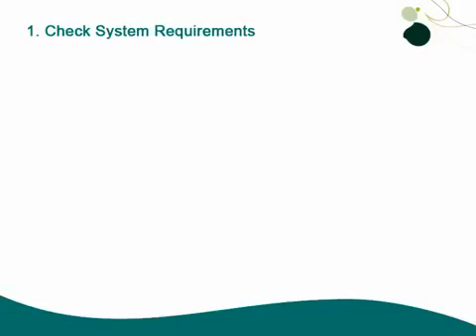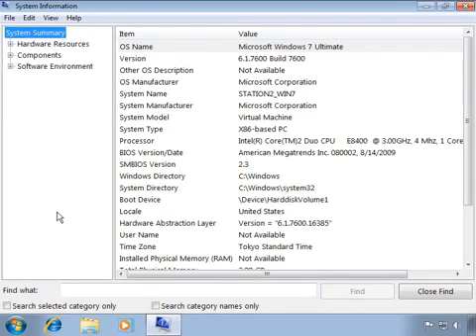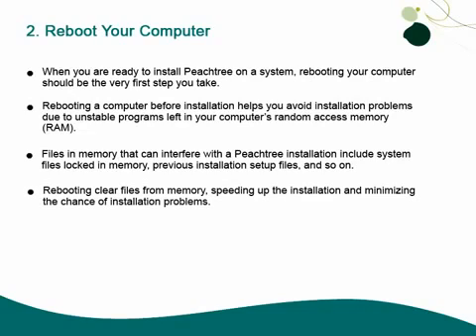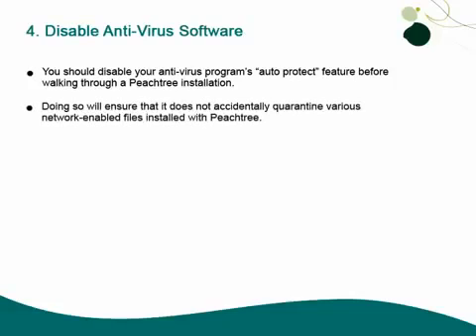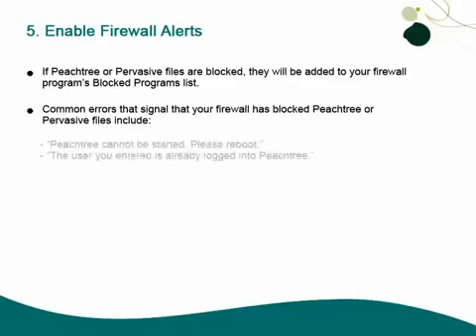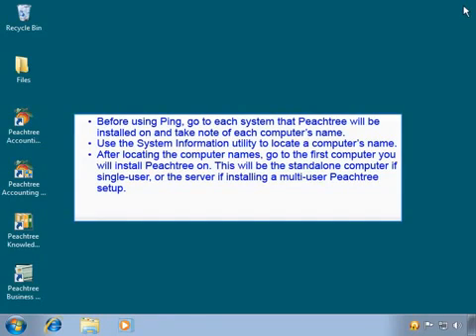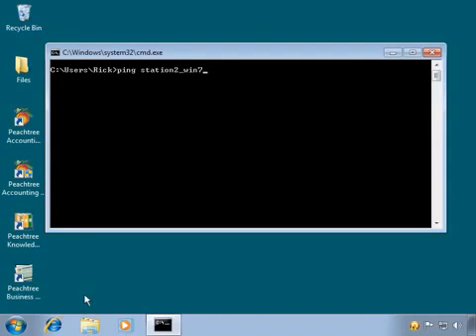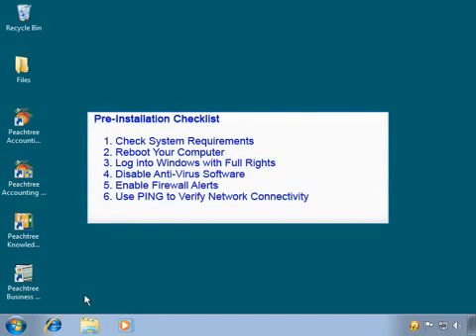Pre Installation Checklist Sage Peachtree Tutorial